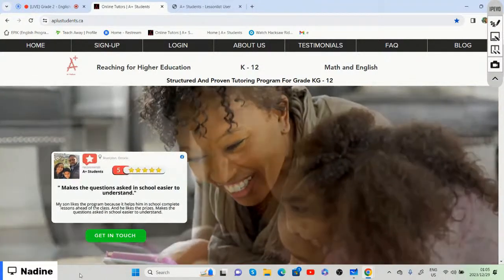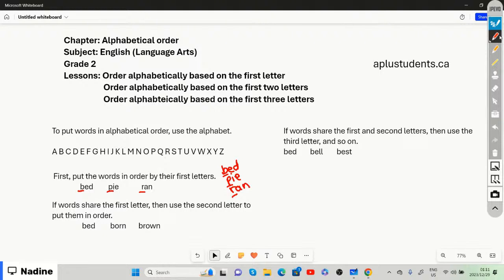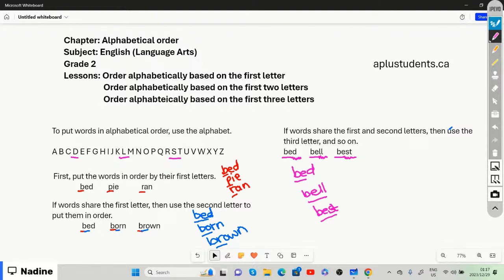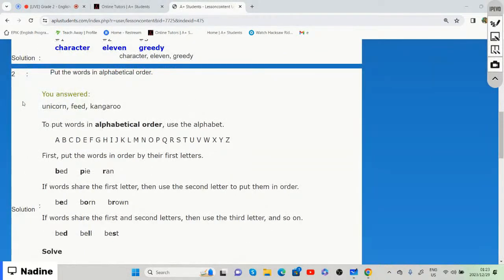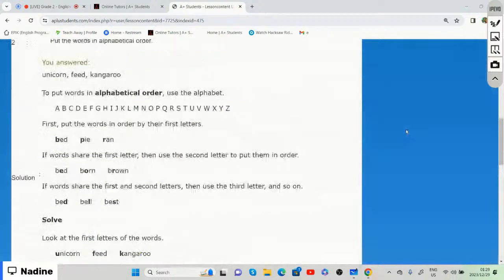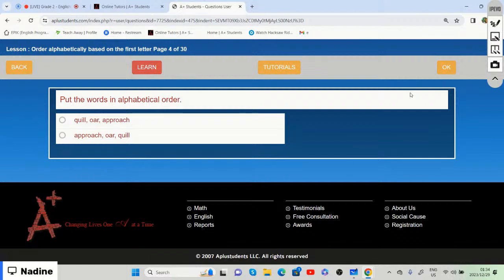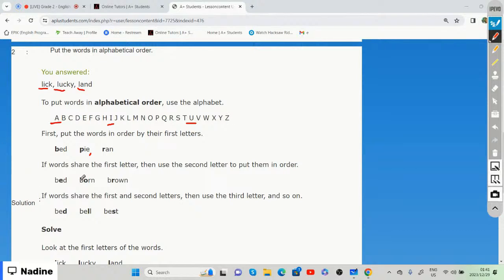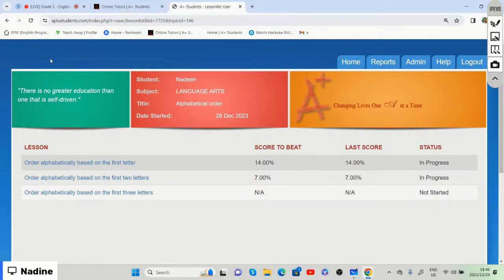Grade 2 - English: Alphabetical order